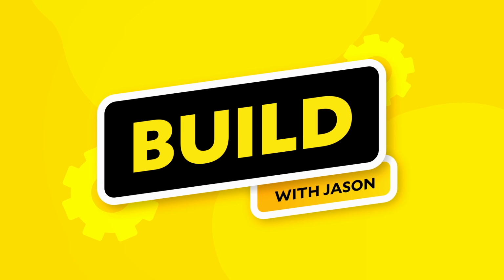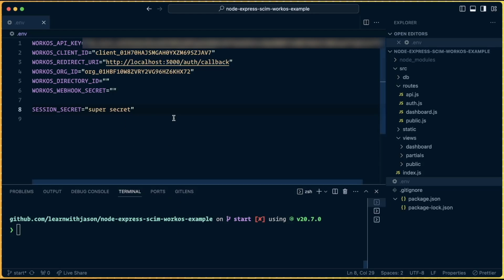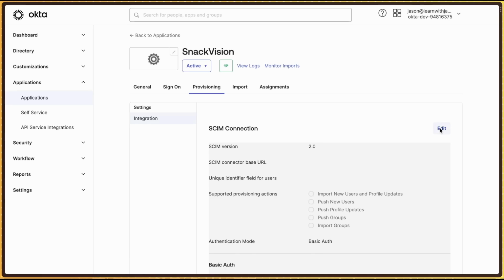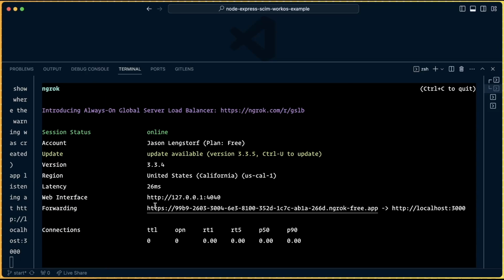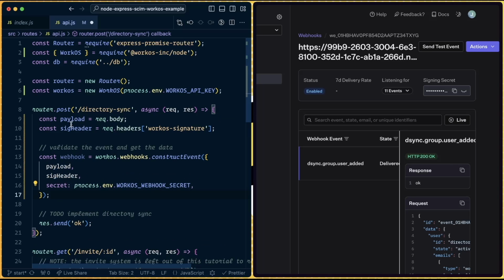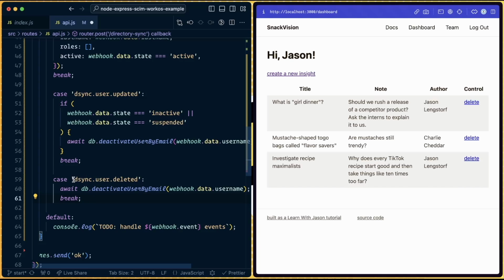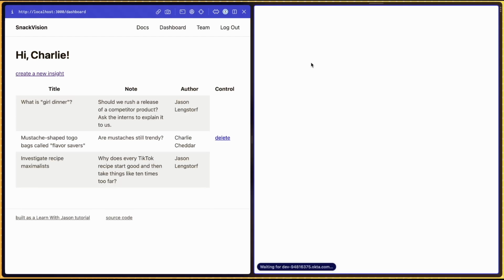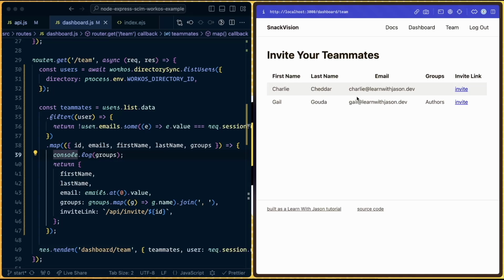SCIM Provisioning in Node Express Using WorkOS and Okta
MORE — If you're building a SaaS app, landing the largest customers means supporting large-scale needs like provisioning user accounts and managing permissions based on their central directory. In this tutorial, you'll learn how to add SCIM support to your Node-based app using WorkOS.

Chapters:

00:00 Overview
00:24 App setup and structure
01:27 Environment variables
02:34 Local dev and project goals
03:47 Directory sync on WorkOS from Okta
06:01 Webhook configuration and ngrok
07:26 App logic to handle webhook events
10:38 Demo of SCIM provisioning in action
13:00 BONUS TIP
14:44 Why big companies care about SCIM